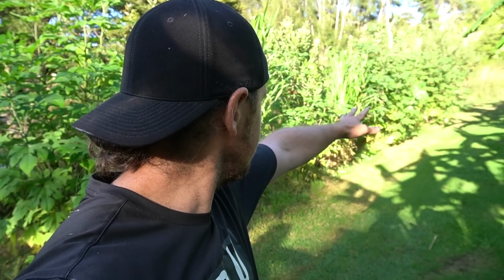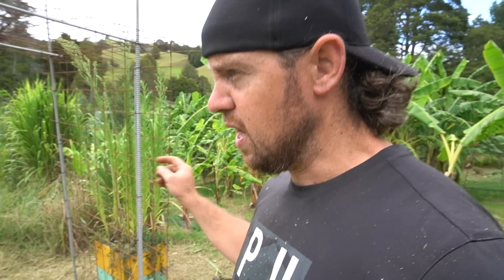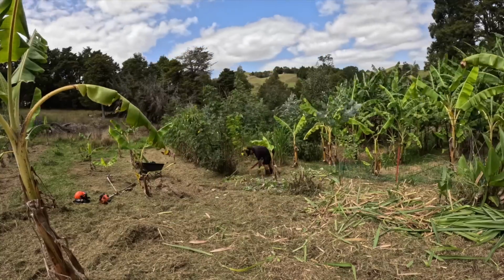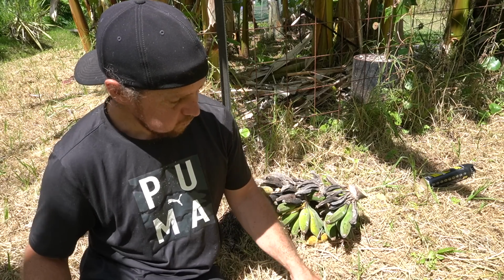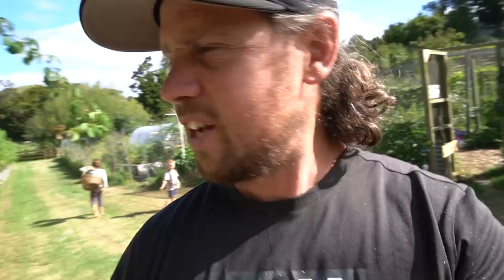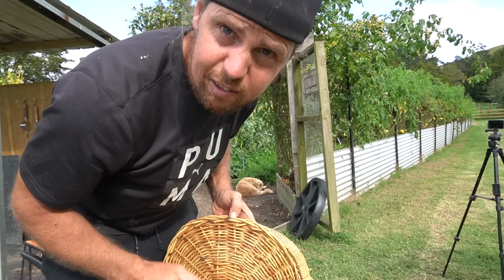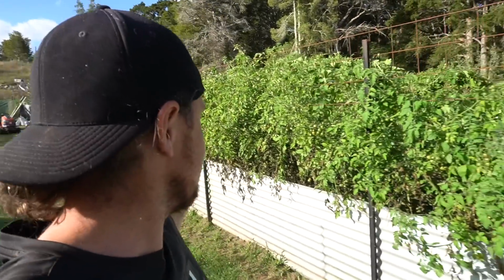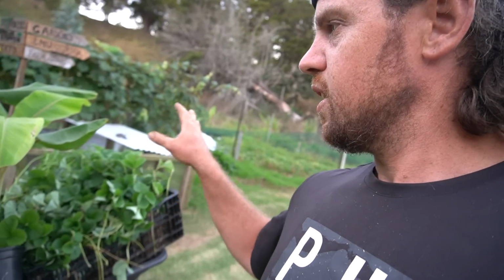It's time for a Chop and Drop in our New Zealand food forest (vlog)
Welcome back to our 10 acre homestead here in New Zealand. Today we get into our food forest for some much needed chop and drops also we harvest up a storm from our family vegetable garden. There are also certain tasks we have to get done on the homestead, like fencing and tending to our large food forest and feeding our farm animals. We are a family of eight, and every week we are trying our hardest to become more and more self-sufficient with our food forest, our gardens and all of our productive farm animals.